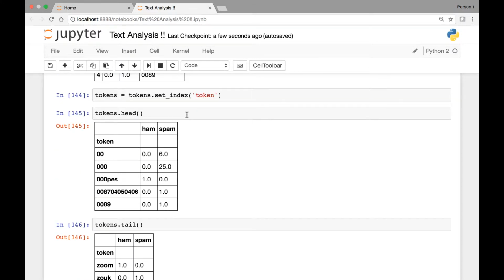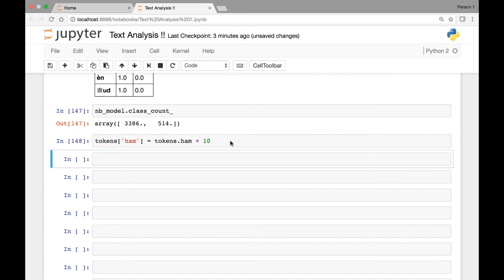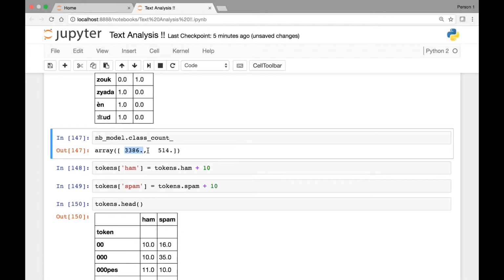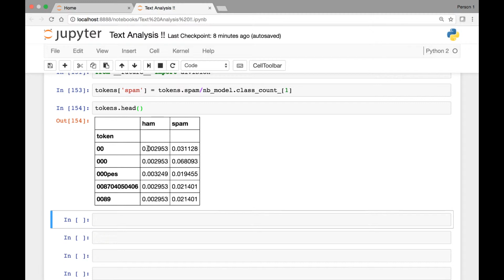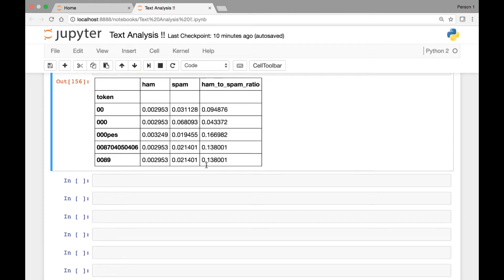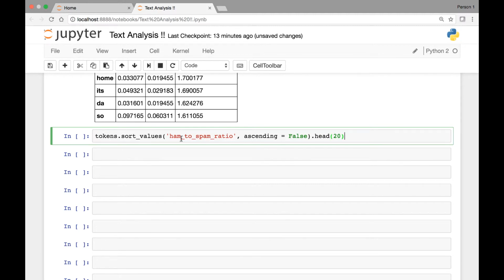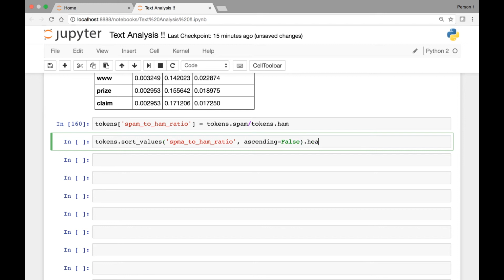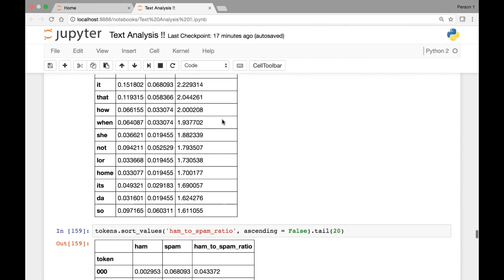Text Analysis SMS Analysis Part 5